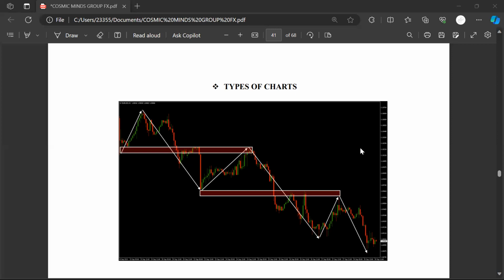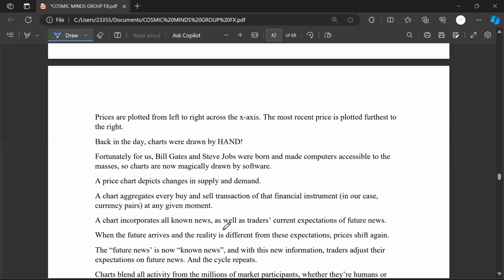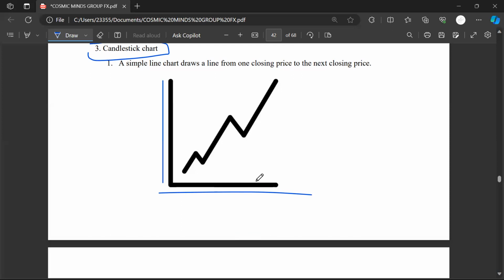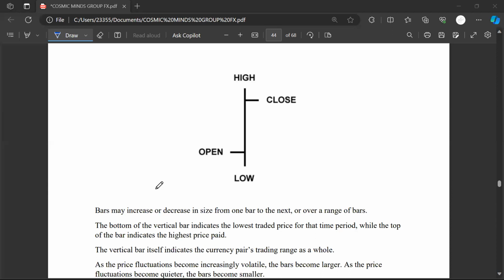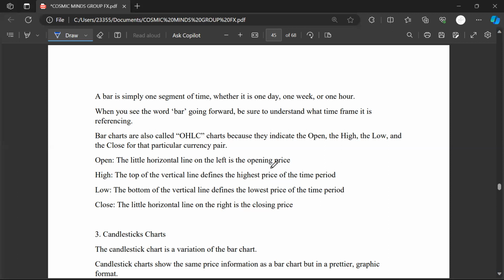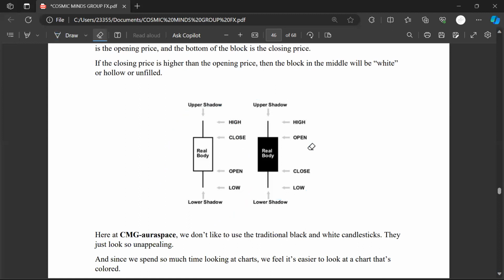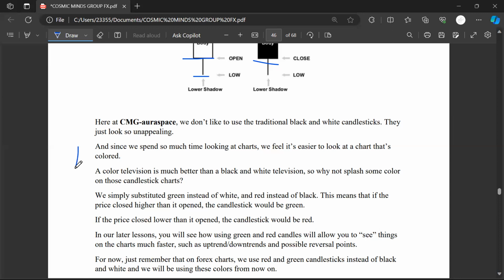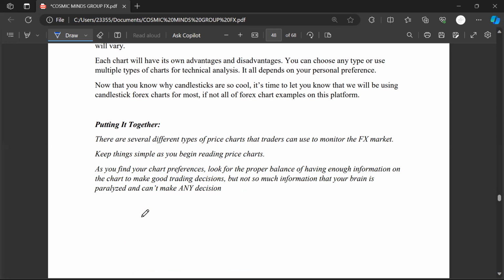Types Of Forex Chart Ep10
This is a Complete Forex Series for Beginners. This is a step-by-step guidance to grasp the concepts of the Forex Market, its benefits, downsides and understand some terminologies. If you are not beginner kindly check out for the intermediate level.  Be informed that this financial market is very volatile. Hence seek financial advice from experts before embarking on this voyage. Also, check from our page descriptions for a private online lessons.